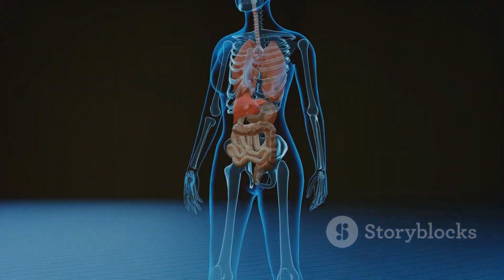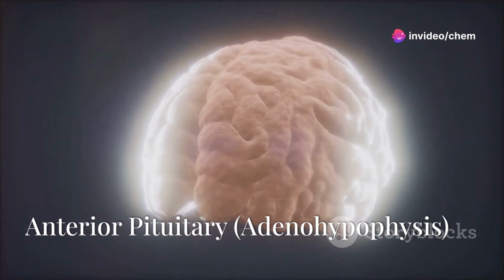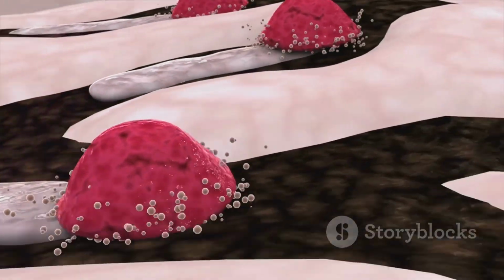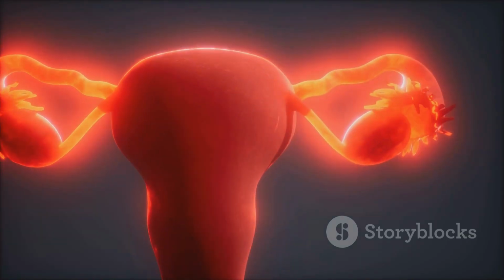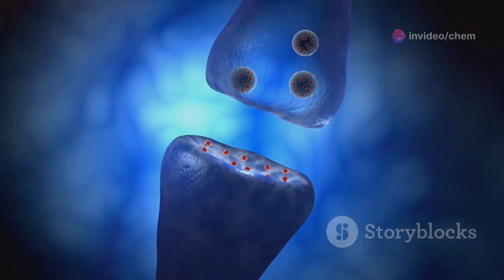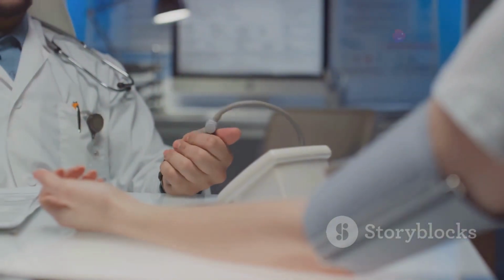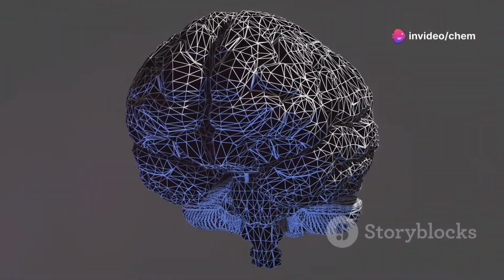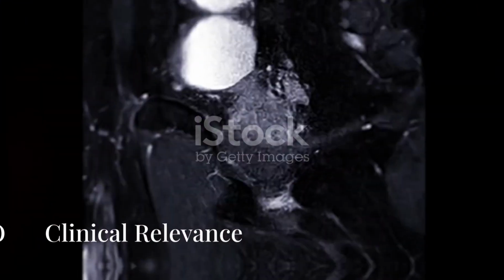Anatomy and Physiology of pituitary gland